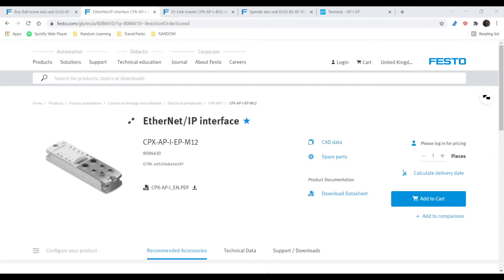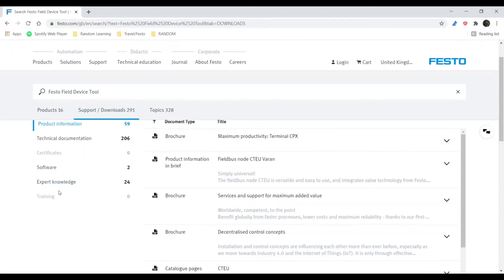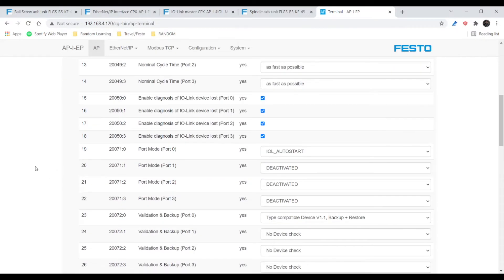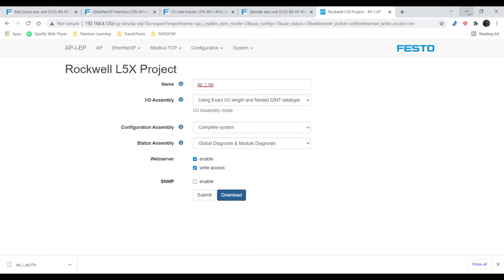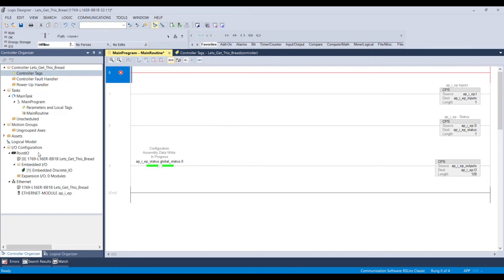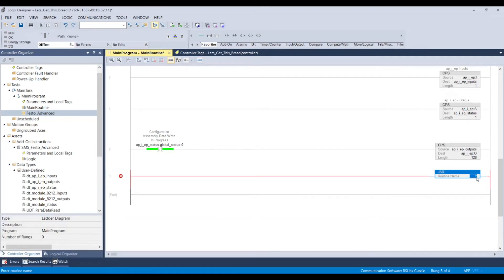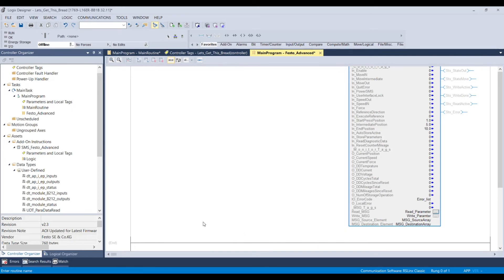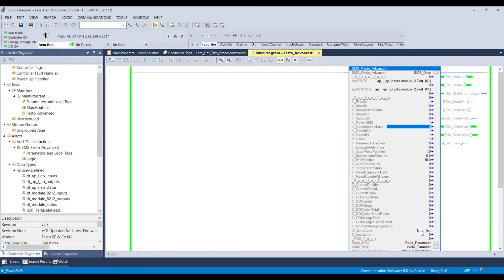Rockwell CPX-AP-I IO-Link and SMS Setup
This video shows how to setup an SMS (Simplified Motion Series) actuator controlled over IO-Link using the CPX-AP-I decentralized I/O under a Rockwell PLC (EtherNet/IP).

01:02 – Required files
02:13 – Setting IP address of the CPX-AP-I-EP-M12
02:43 – Webserver interface
03:31 – Exporting/Importing L5X file
06:28 – Import Add-On Instruction (AOI)
07:59 – Configuring AOI
13:19 – Using AOI